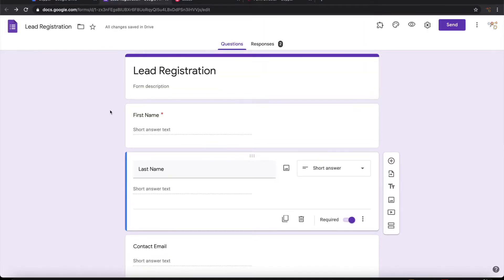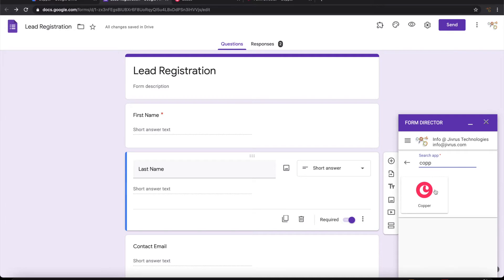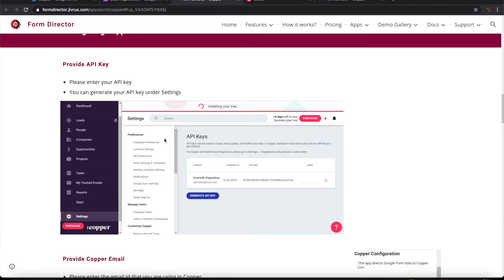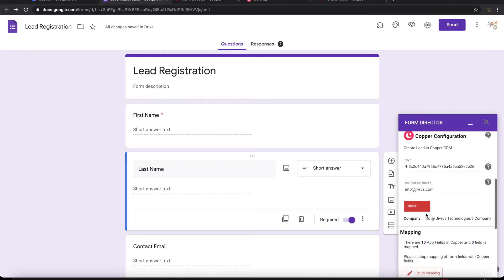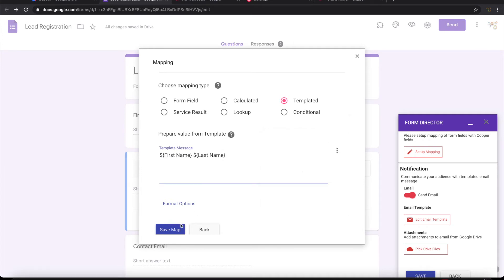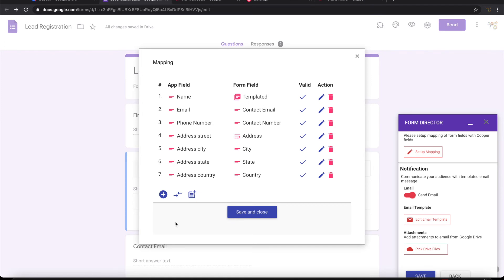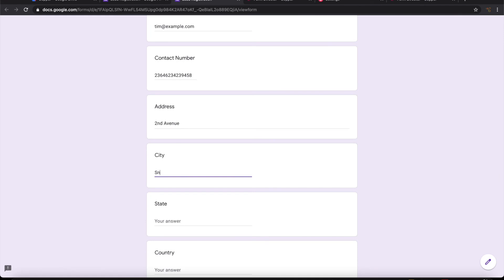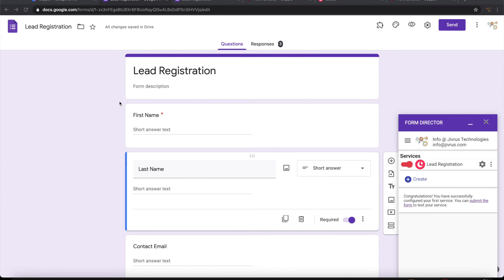Create Leads/People on Copper CRM from Google Form submission.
This video shows a demo of how to create Leads on Copper CRM using Form Director. A simple configuration and mapping on Form Director enable Google Forms to direct form response to Copper CRM.